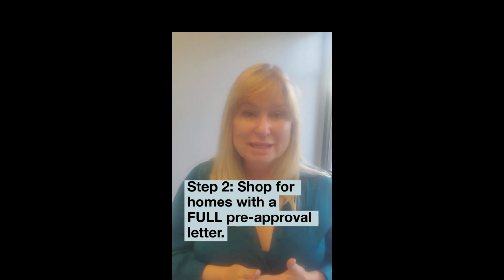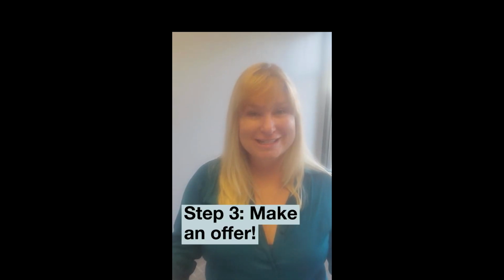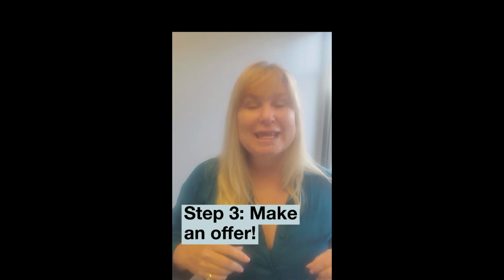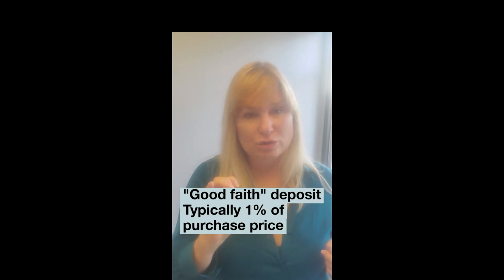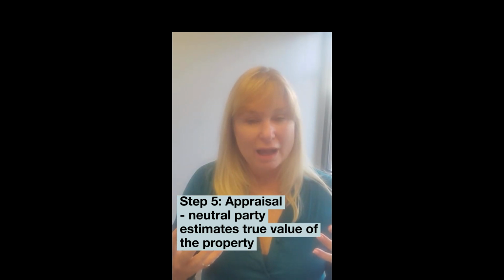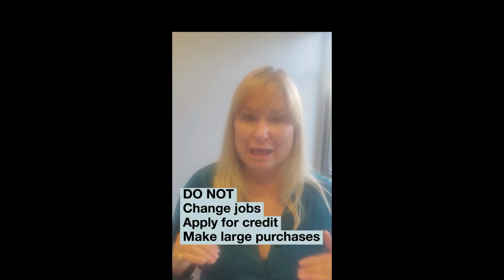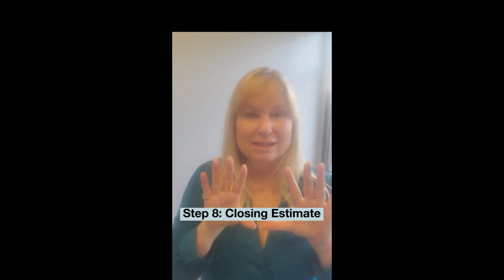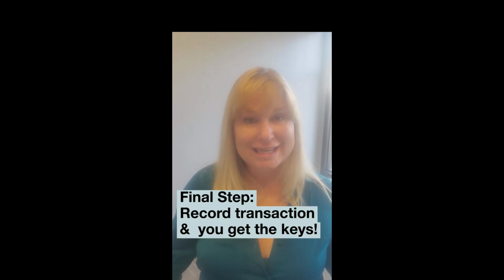Exact Steps to Buying a Home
Here's what to expect when you:

1. Prepare your finances
2. Apply for a home loan (mortgage application)
3. The lender reviews the application and preapproves you for a specific loan amounts
4. Go shopping for a home within that loan amount
5. Make an offer on the home you want
6. Go through the transaction 'closing' process
7. Get keys to your new home!